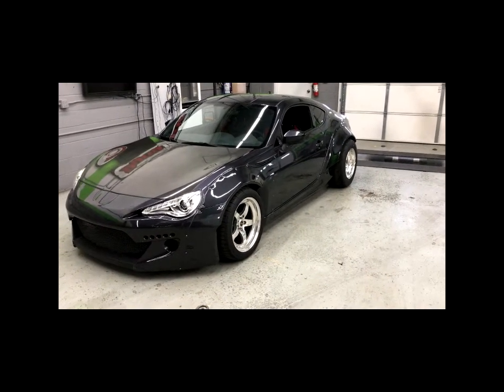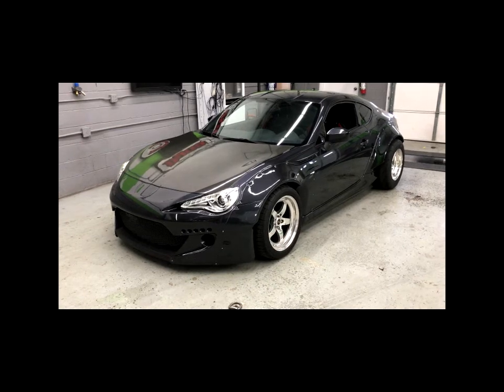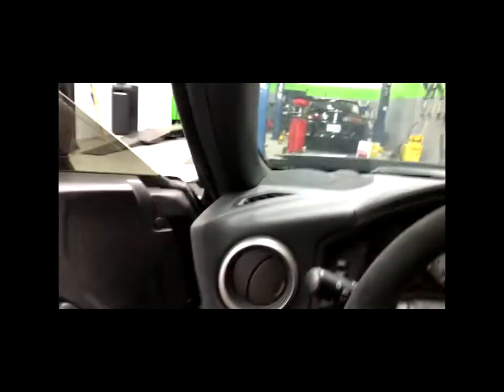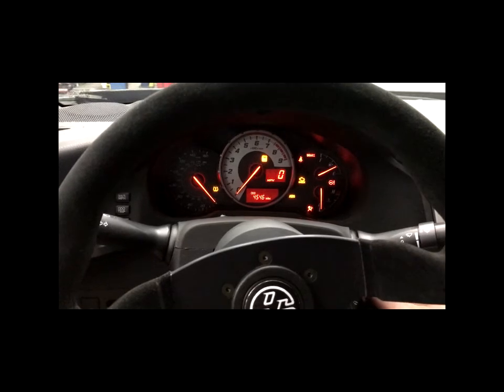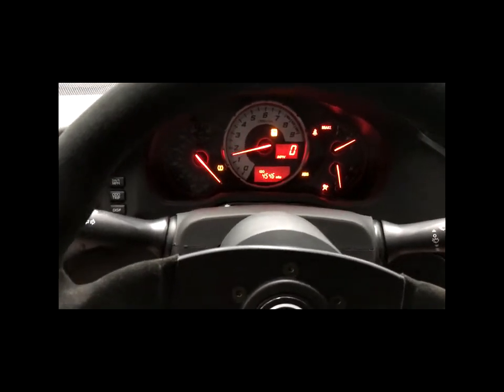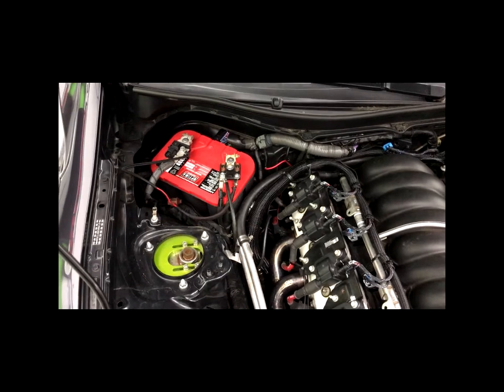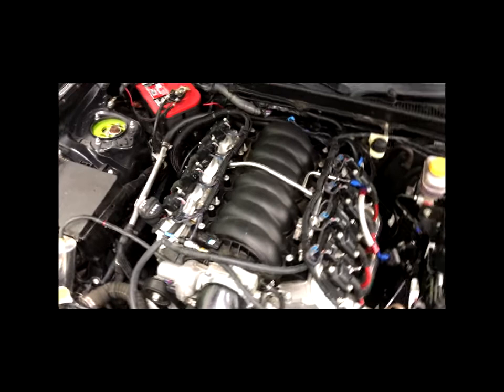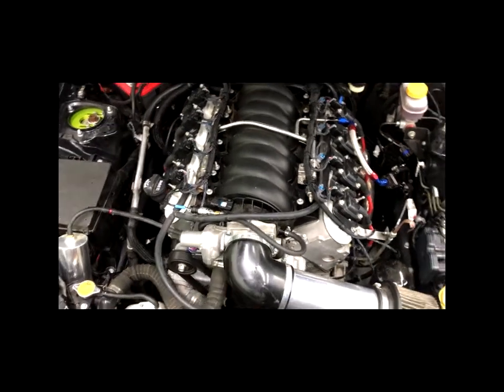Pure Automotive Plug and Play LS Swap Part 2 - The After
This shows our LSX Swap package in a car and working!